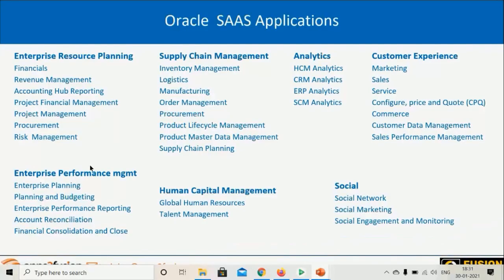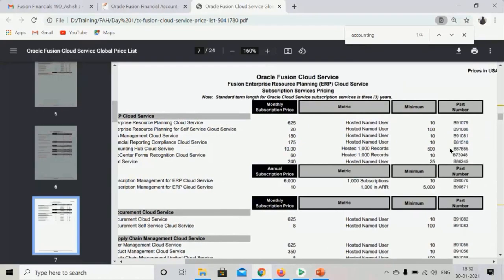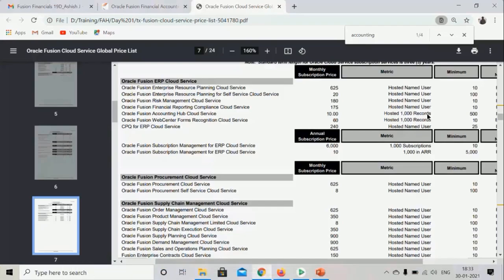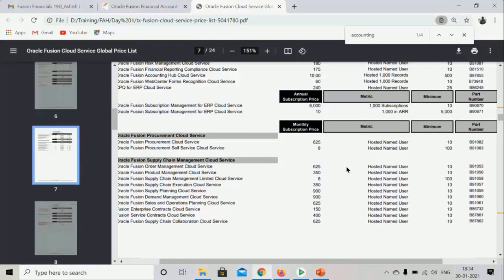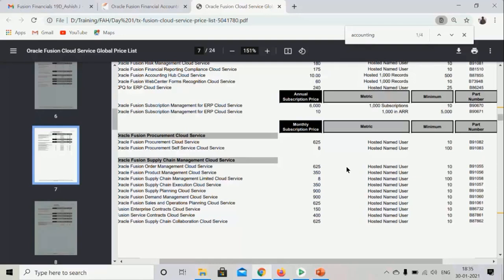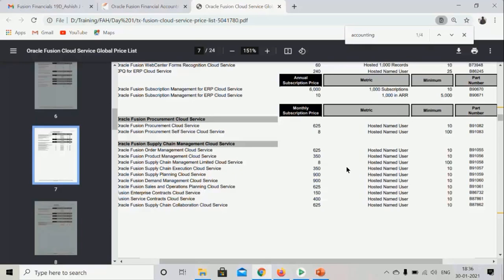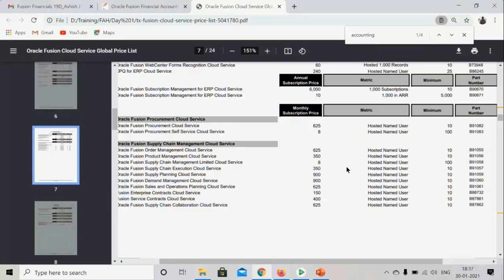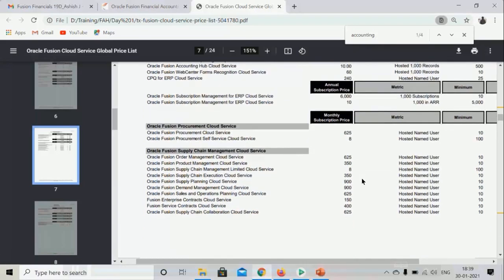Session 4 FAH